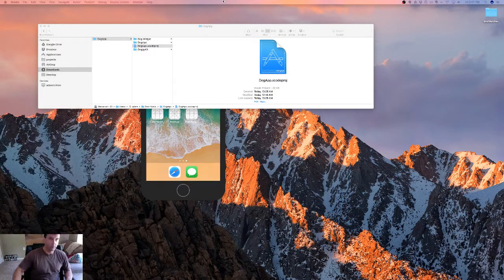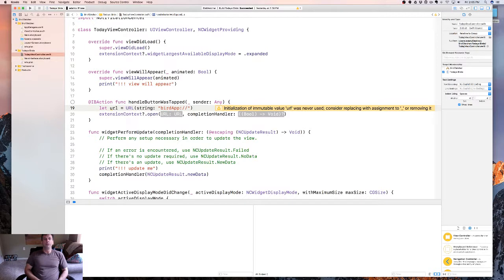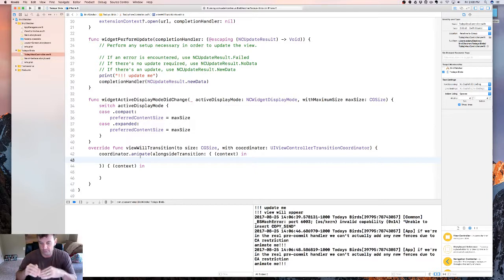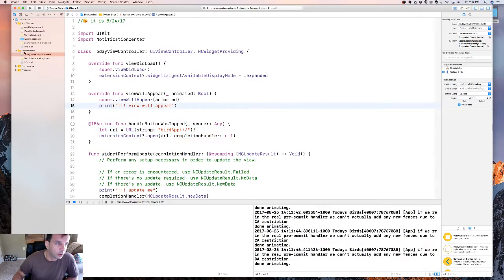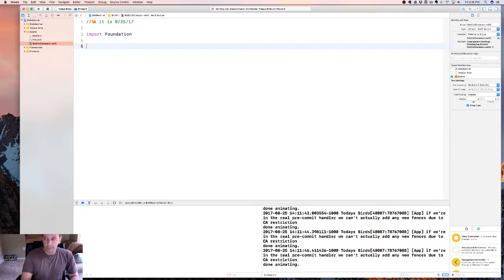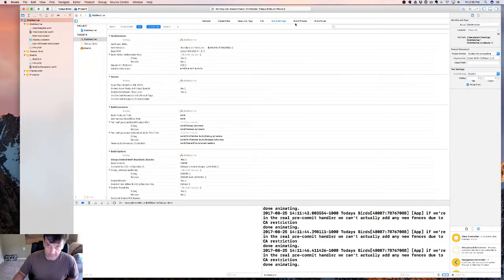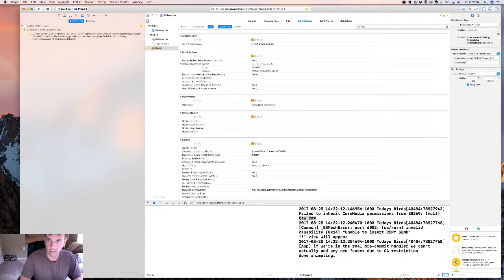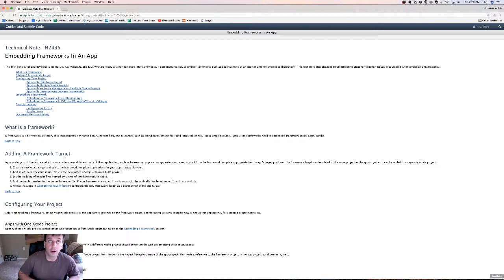iOS Today Extensions Continued